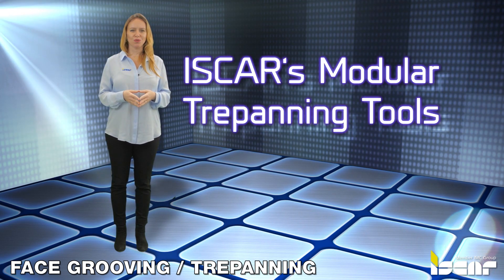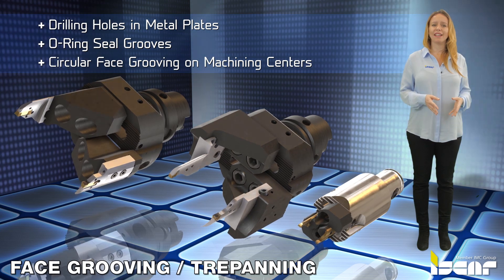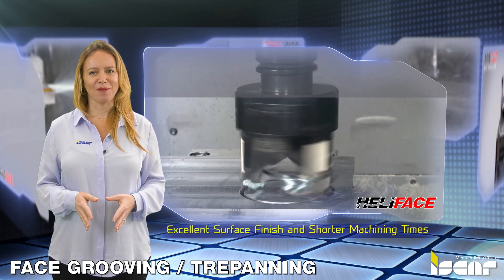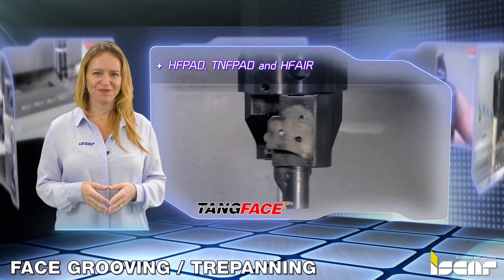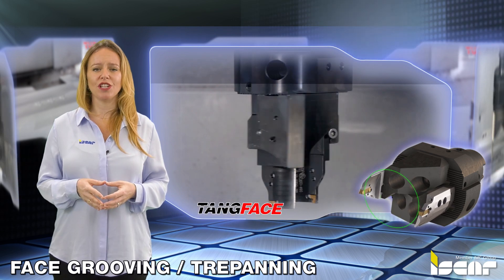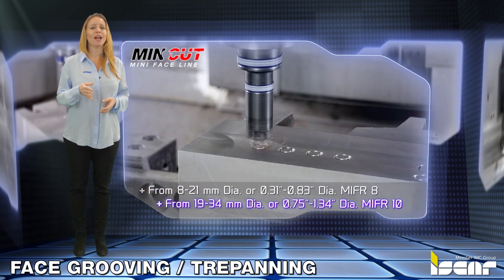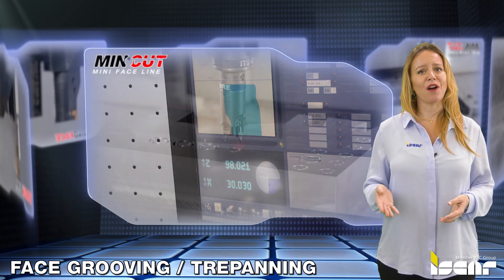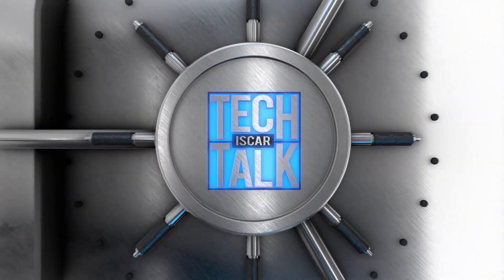ISCAR TECH TALK - Modular Trepanning Tools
Trepanning is a machining process used to make holes or circular grooves by using one or more cutters and revolving them around a center point.  During trepanning, the tool rotates and the workpiece remains stationary.  Typical trepanning applications include:
• Drilling holes in metal plates
• O-ring seal grooves
• Circular face grooving on machining centers
ISCAR offers several modular trepanning systems which enable trepanning at any depth or diameter.

ISCAR recently introduced a new modular and adjustable trepanning system for face grooving and trepanning operations on machining centers and lathes. The system operates face grooving with HSK 63 and CAMFIX C6 heads designed for standard HELIFACE and TANGFACE adapters.
The tools perform exceptionally well, while maintaining excellent surface finish and shortening machining times. The operation can also save workpiece material, as the central part of the grooved surface remains intact and can be used for other applications.

This system also performs trepanning operations with the following face grooving adapters: HFPAD, TNFPAD and HFAIR, which have specialized high pressure coolant channels that are pinpointed directly to the insert cutting edge.

ISCAR's new system is now standard and provides unlimited face grooving and trepanning options.
 Features of the new system include:
• HSK 63 and CAMFIX C6 heads with adjustable cartridges.
• The serrated surface of the holder enables very rigid clamping of the cartridges.
• Cartridges carrying standard HELI-FACE and TANG-FACE adapters for different diameters and standard HFPR and TNF inserts in widths of 3, 4, 5 and 6 mm, or .118, .157, .197 and .236 of an inch.
• Two cartridges can be mounted on the same head and be precisely adjusted to machine at the same diameter for a more effective machining process, or placed at different radii to achieve a wider groove or two different groove diameters in one operation.
• The tool can also operate with just one cartridge.

MINCUT Trepanning Tools
The MINCUT system is comprised of adjustable cartridges and inserts which are capable of performing trepanning operations from 8 to 21 mm, or .31 to .83 inch diameters with MIFR 8 inserts and from 19 to 34 mm, or .75 to 1.34 inch diameters with MIFR 10 inserts.
Groove widths range from 1.5 mm to 6 mm, or .059  to  .236 of an inch at depths of up to 9 mm, or 0.354 of an inch. The IHSR-MIFR cartridges were designed to be mounted on the standard BHR MB 32 rough boring head. They can be used with a single or double-cartridge configuration as a half or full effective option.

In many cases, trepanning operations can replace large diameter drilling operations,  with significant reduction in machining power. Typical operations can be found in the aerospace industry, oil and gas, hydraulic valves, large size gate valves, construction beams, and in general engineering components.